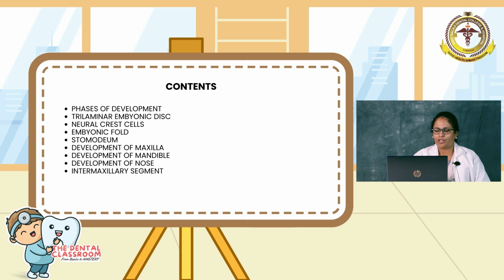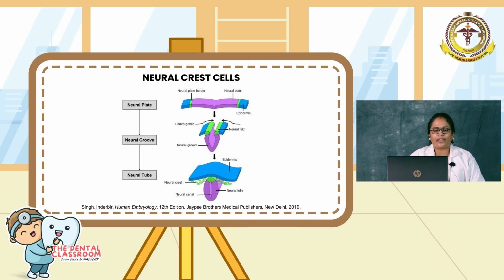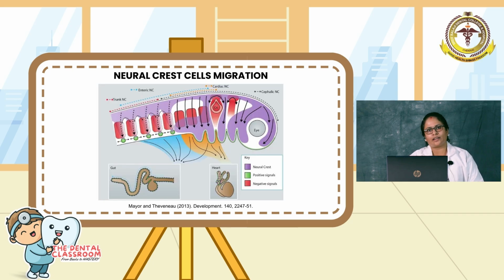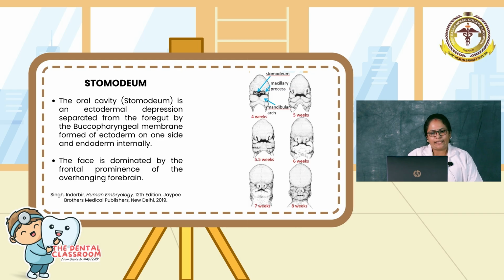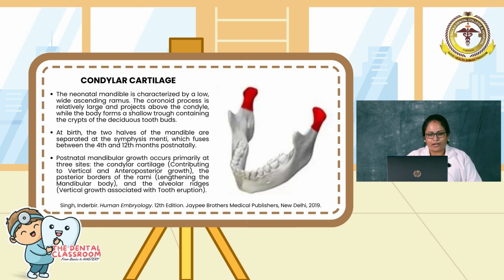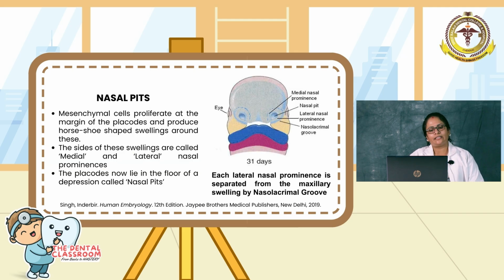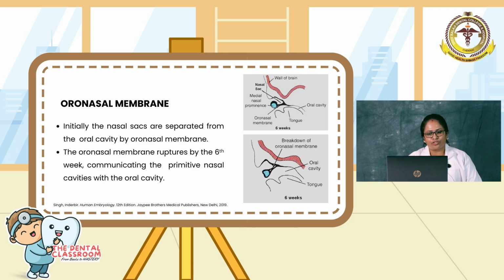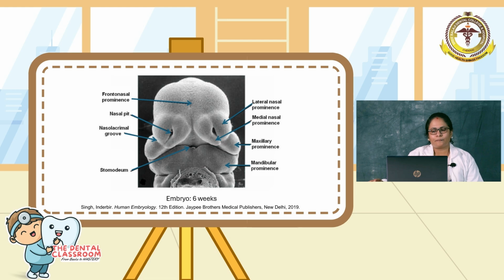Oral & Maxillofacial Pathology | Development Of Face Part I | Dr. Radhika Sridharan Ft.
In this session, Dr. Radhika Sridharan from the Department of Oral Pathology presents a lecture on “Development of Face – Part I” — covering the embryological stages, key developmental processes, and molecular factors involved in craniofacial formation. The lecture emphasizes the clinical relevance of developmental anomalies, early detection, and their implications for oral health and maxillofacial practice.

This session is ideal for undergraduate dental students, postgraduate trainees, and clinicians seeking a strong foundation in craniofacial development and oral pathology.

CREDITS
Executive Producers:

Production House:
Creative Technologies, Chennai

Copyright:
Sree Balaji Dental College & Hospital